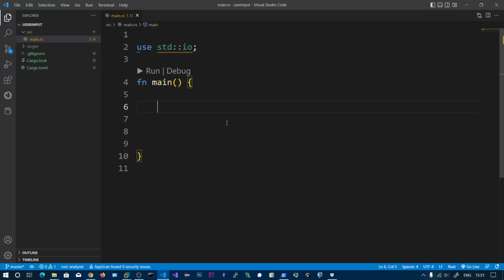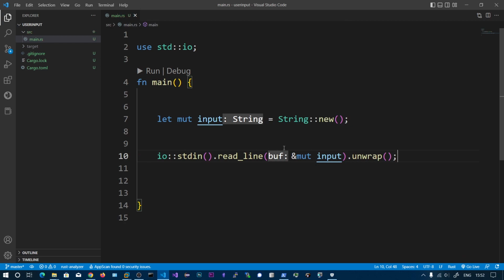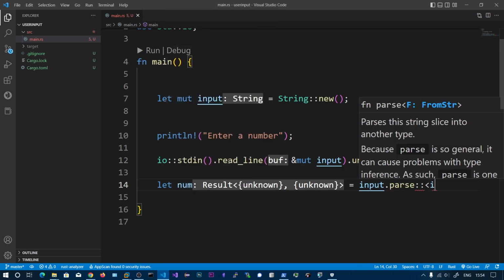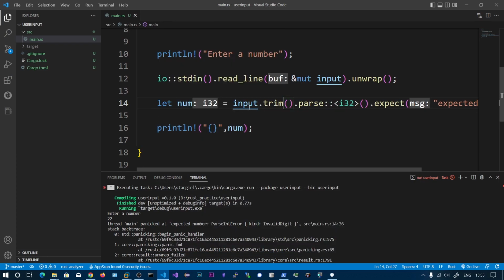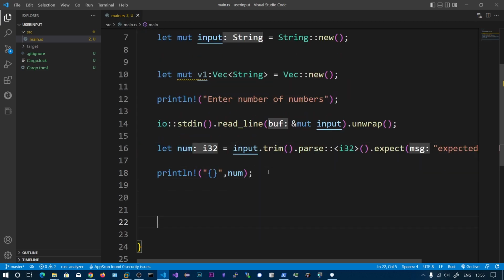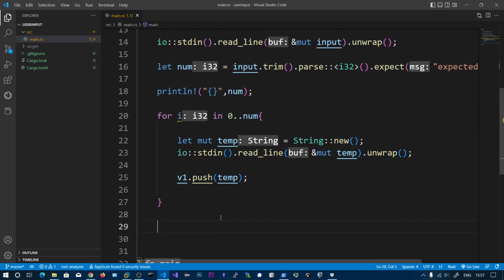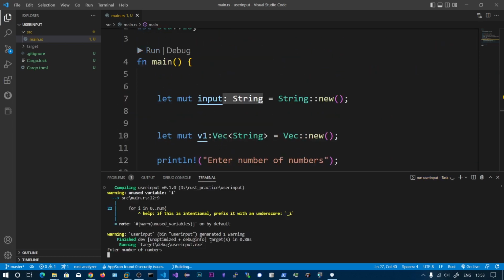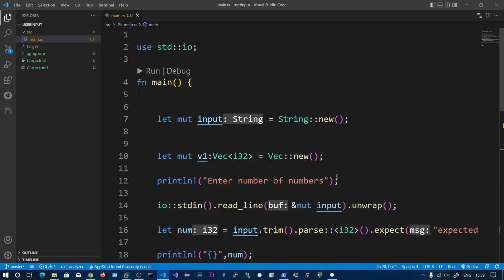Rust - User Input